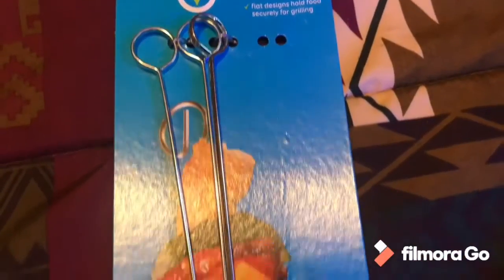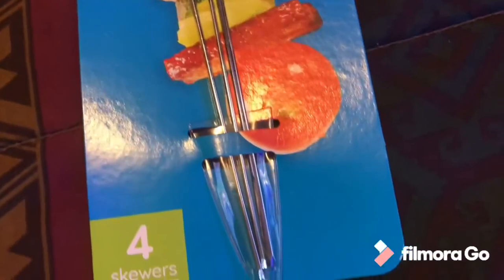Snowflake eel feeding !!!!!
Hello guys this is how I feed my eel Safely hope you guys enjoy